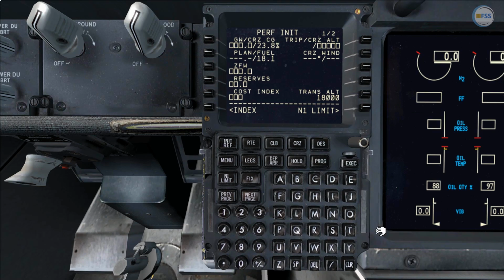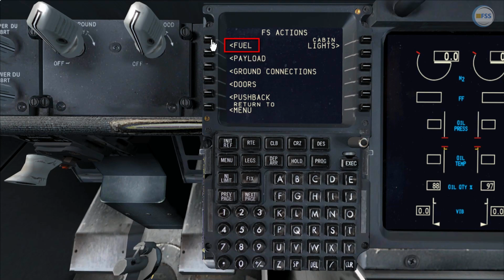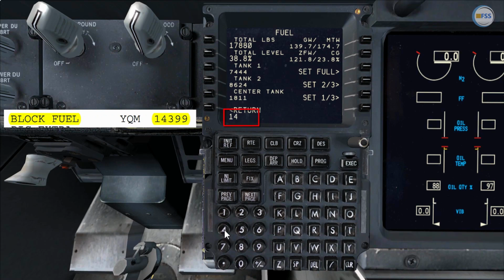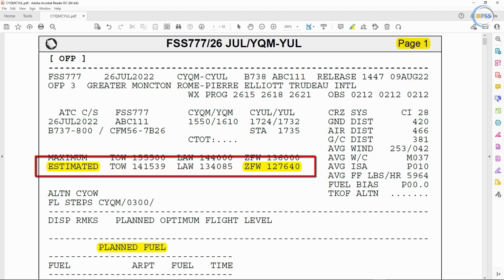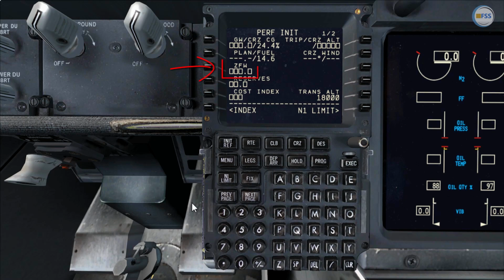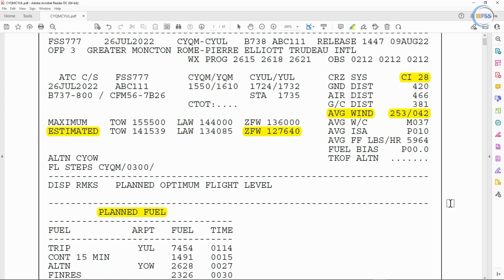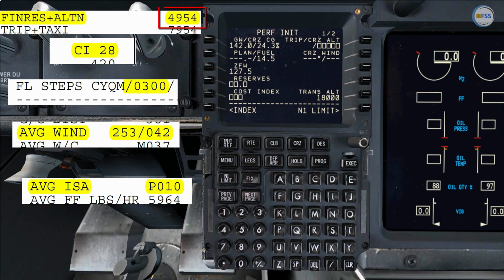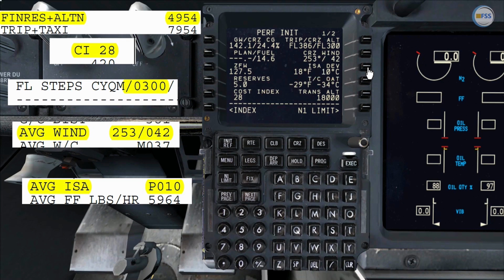PMDG 737 FMC TUTORIAL PART 4 | The Correct Way To Complete The Performance Initialization Page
For a correct way to complete the FMC Pef INIT page for the PMDG 737